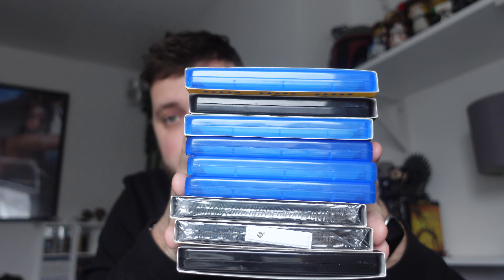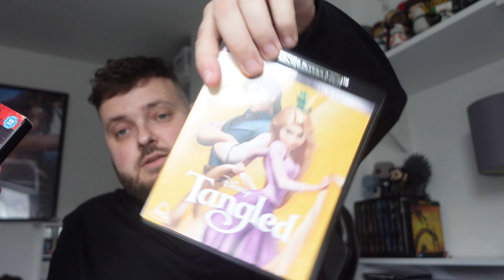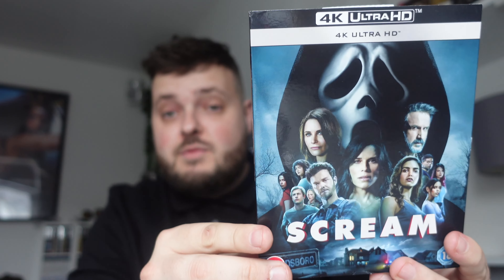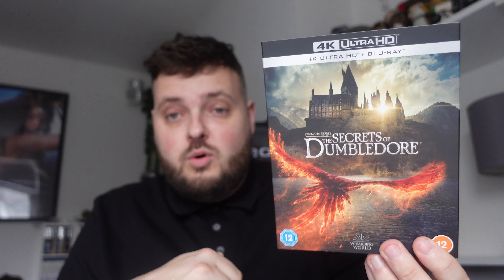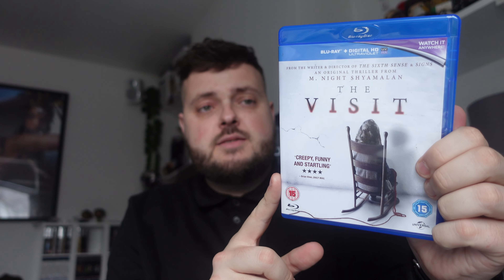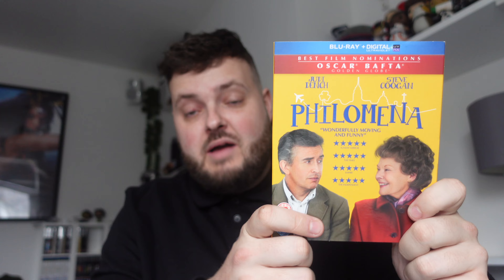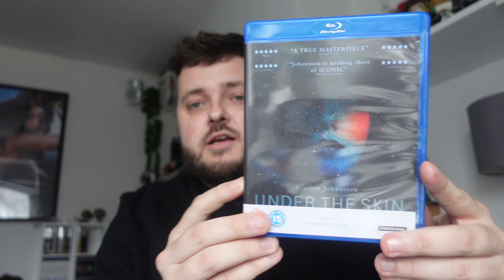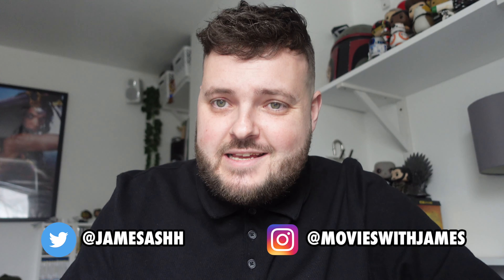March 2023 | BLU-RAY HAUL!